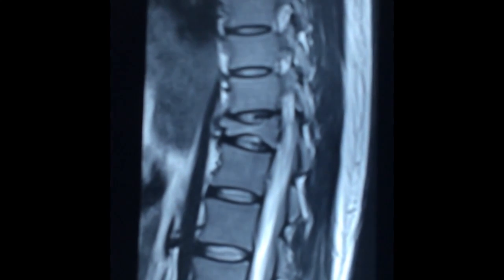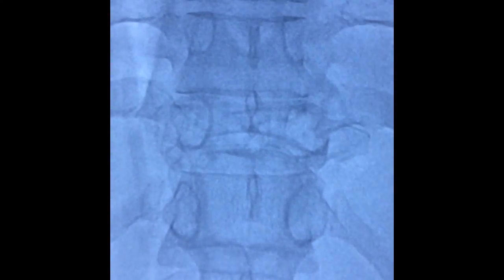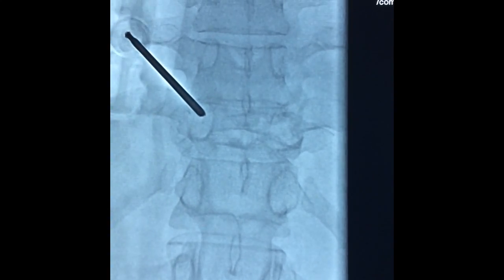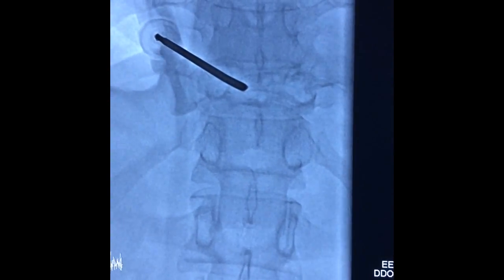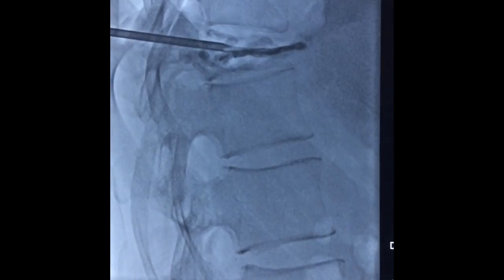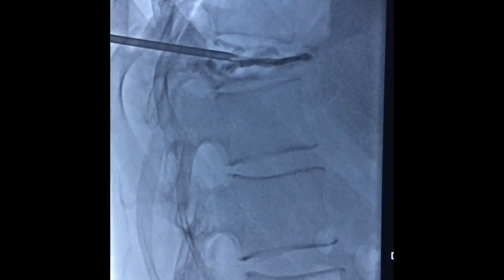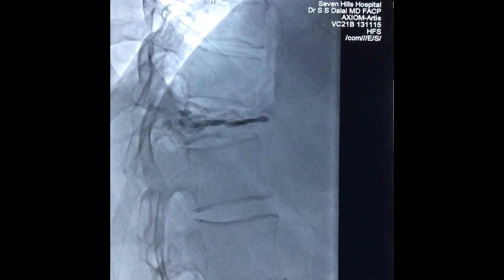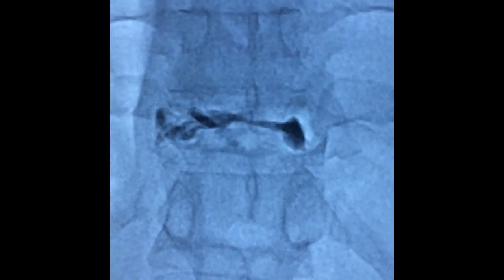Percutaneous Vertebroplasty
Percutaneous Vertebroplasty (PVP) is a procedure of injecting bone cement (PMMA) into a painful vertebra through percutaneous route under local anesthesia under fluroscopic guidance for pain relief.